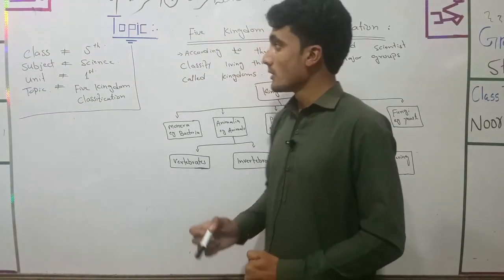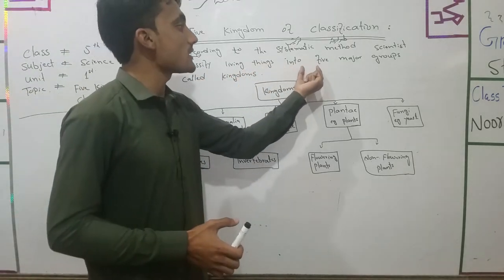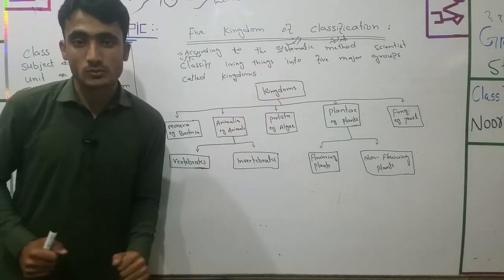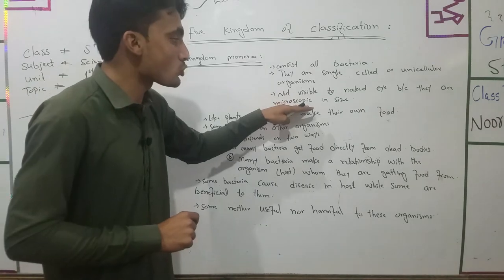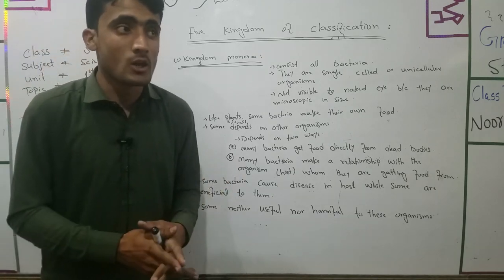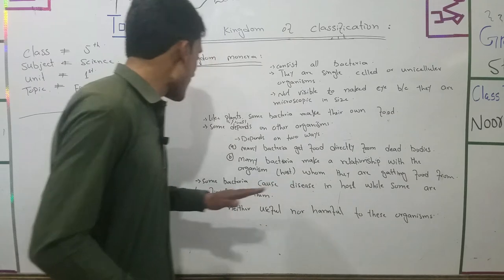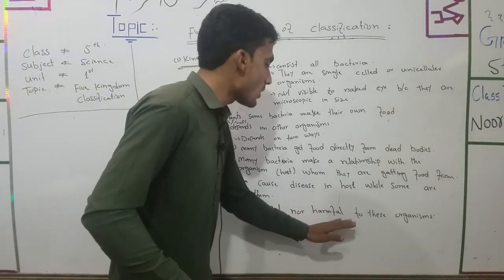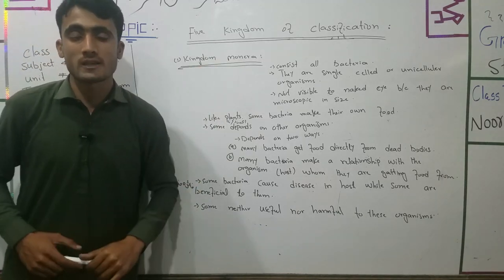Five kingdom classification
Subject ..  Science
Unit .         1st
Topic .      Five kingdom classification
Class.       5th